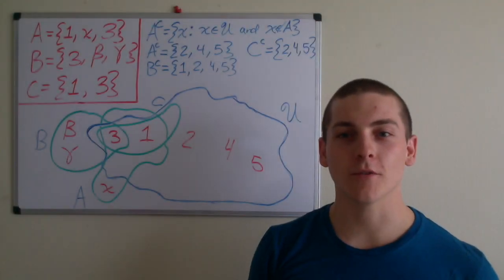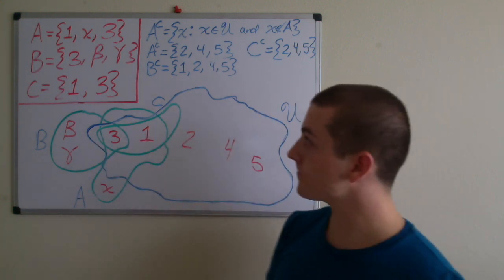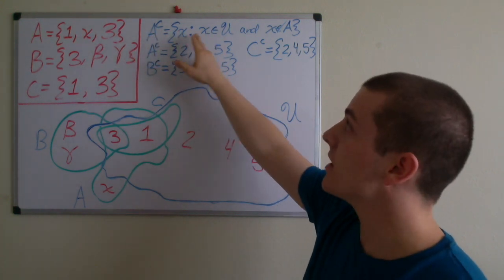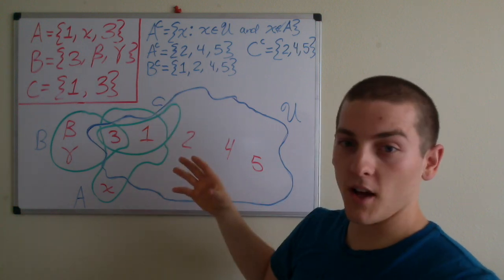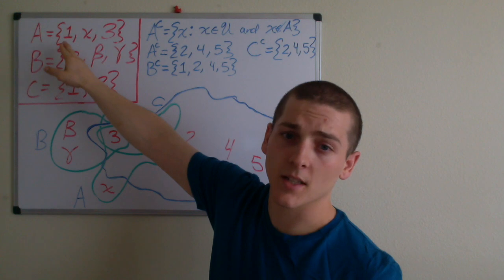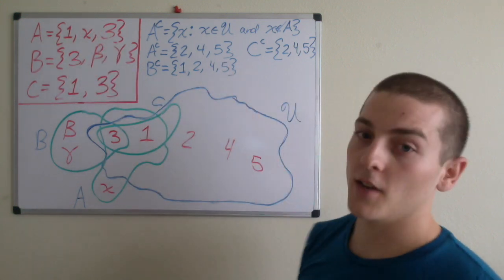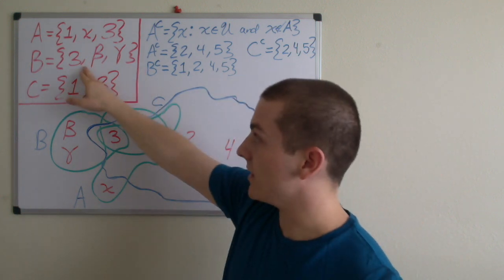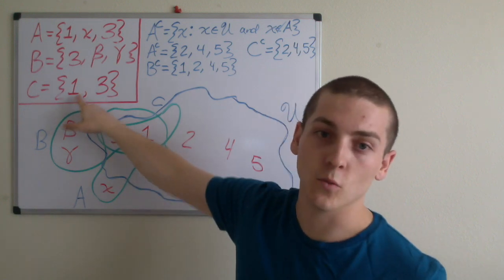Maths for Programmers: Sets (The Universe & Complements (Examples))